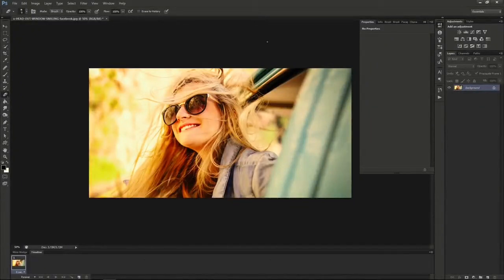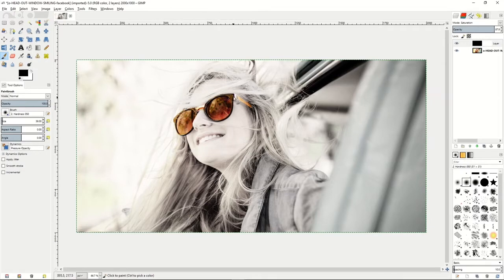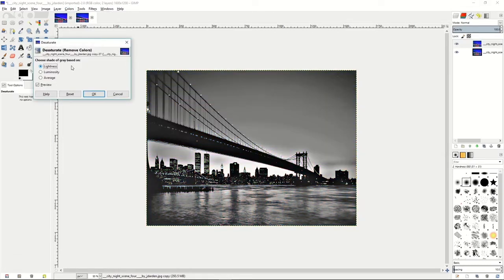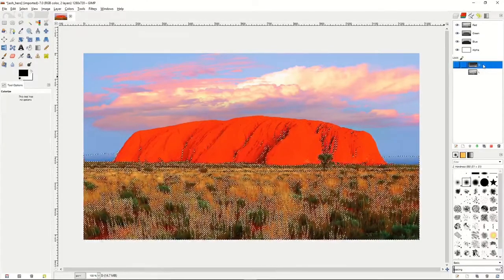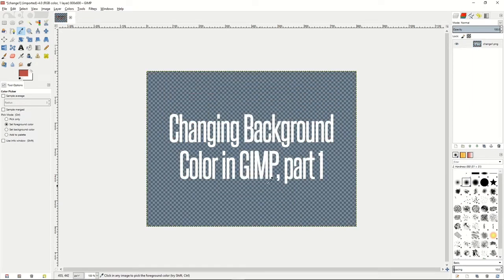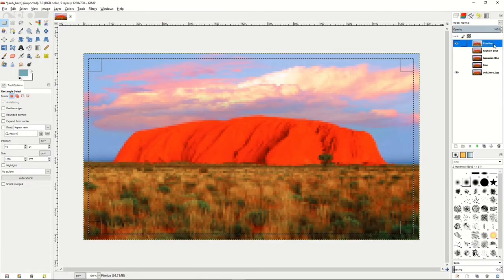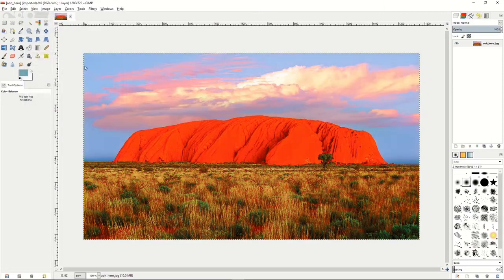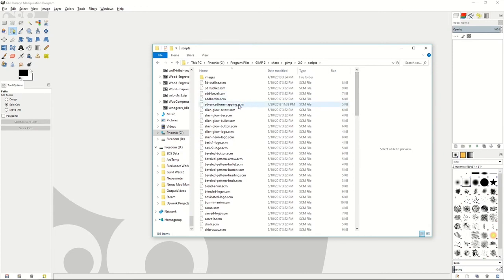Expert Video Graphics | Video Graphics Course | Video Graphics Tutorial | Video Graphy | dileep m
Expert Video Graphics Free Course
full video graphics tips
full course video graphics
unique video graphics
video graphics 2022

About this video : for more information watch this video till end
Dileep Money
video graphics for beginners
video graphics for beginners free course